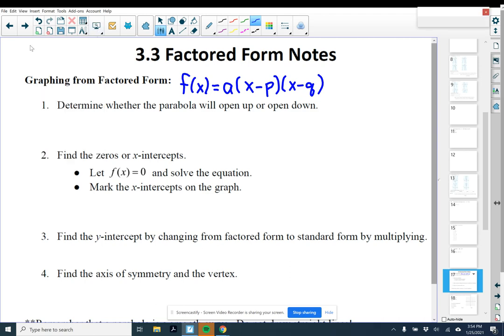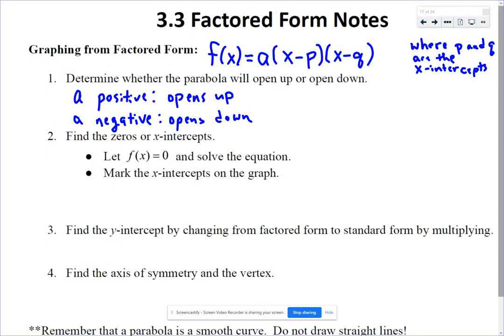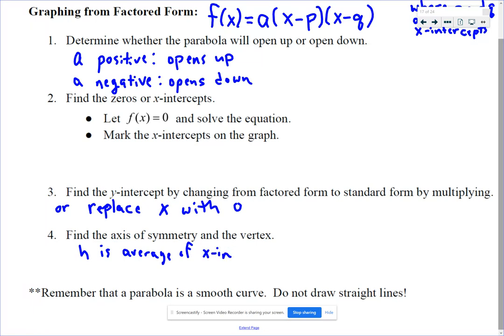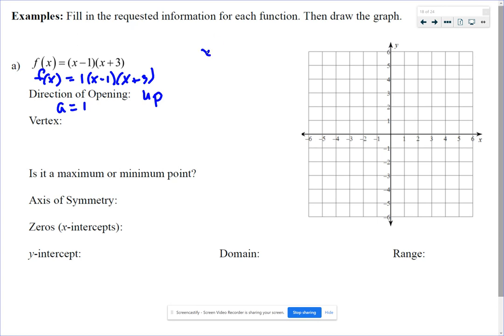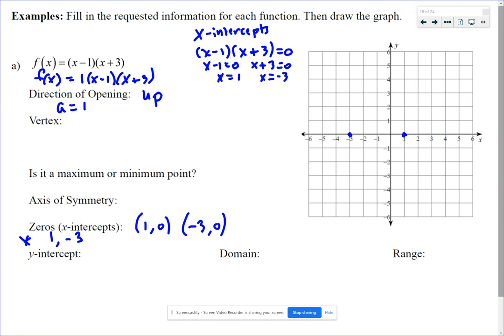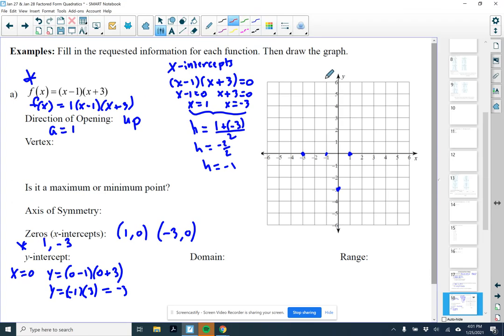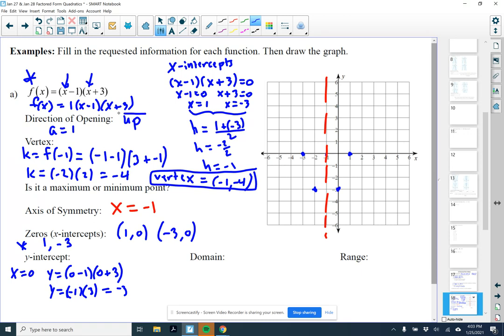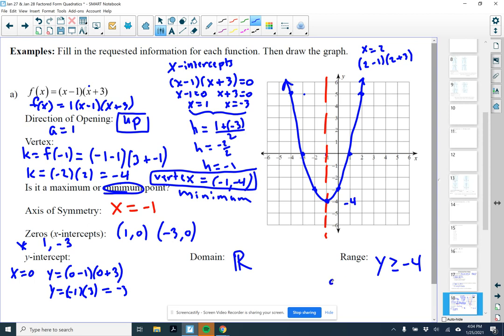3.3 Factored Form of Quadratics Video #1